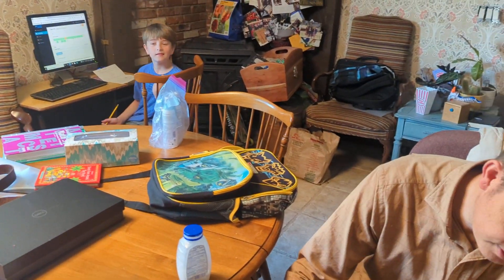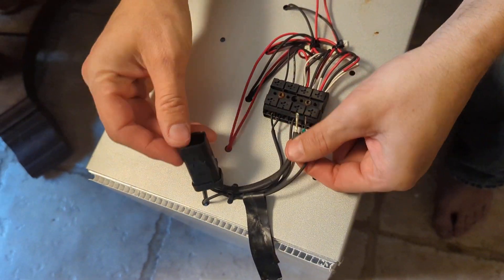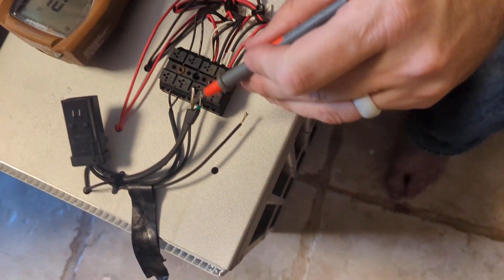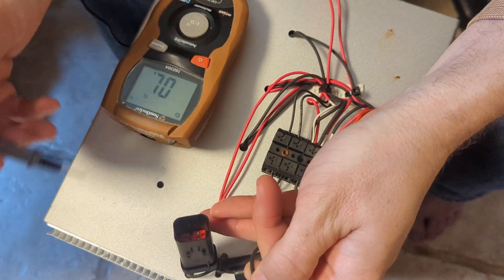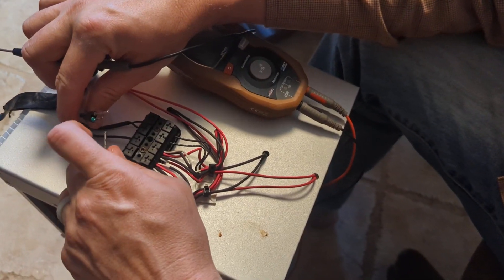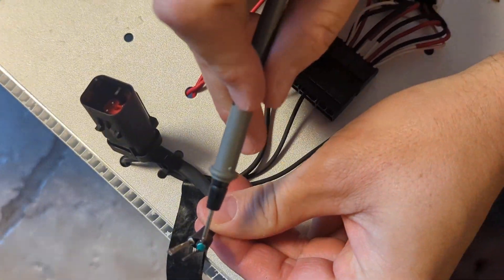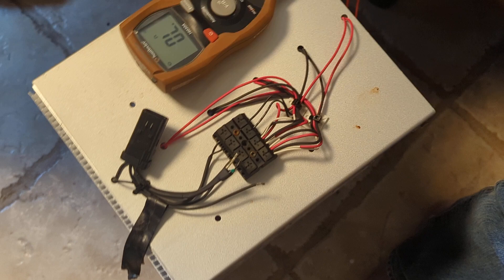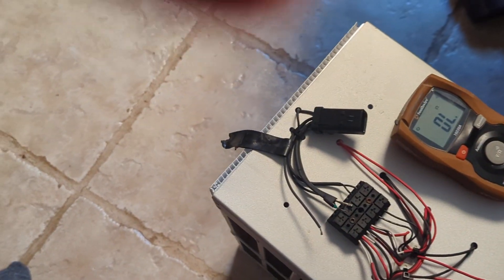Troubleshooting Harvest Right Freeze dryer cable unplugged error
I was getting a "cable unplugged" error message. I read in a Facebook group that the pigtail connector might need replacing. Before paying $45 to have a technician troubleshooti wanted to do it myself. i tested for continuity and a fuse seems to be blown. I called in to place the order.